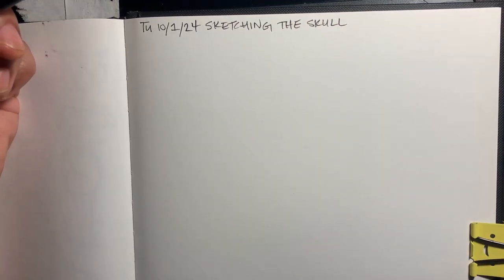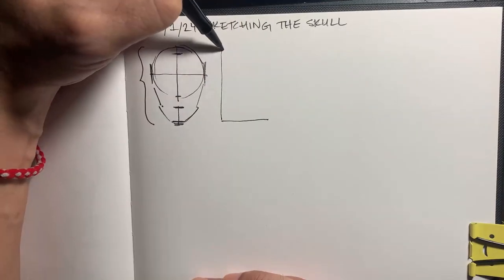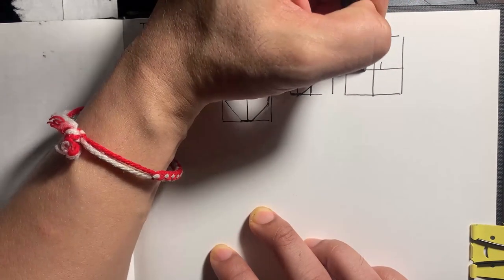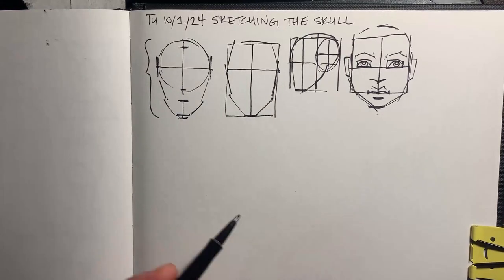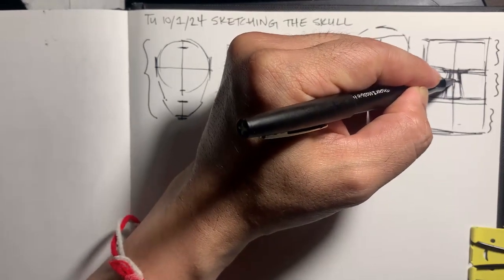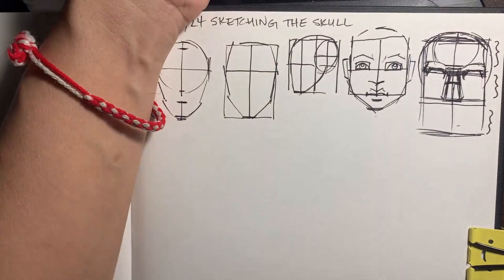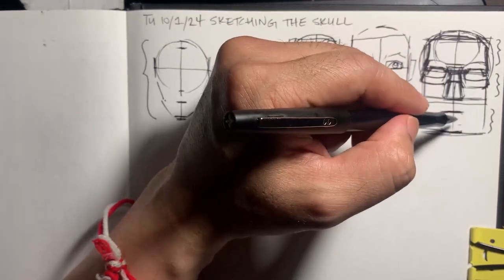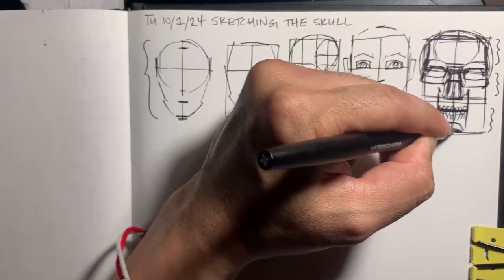Sketching The Skull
Basic proportions of the skull and how it relates to drawing heads.